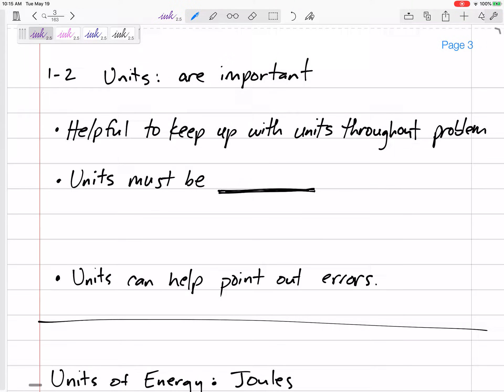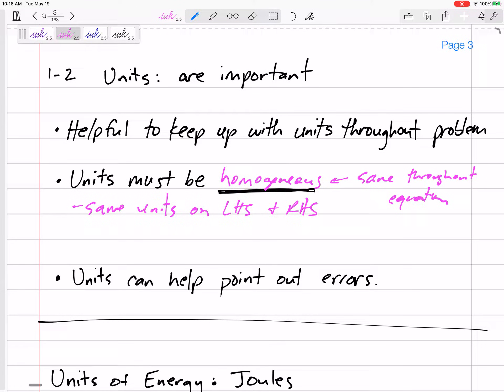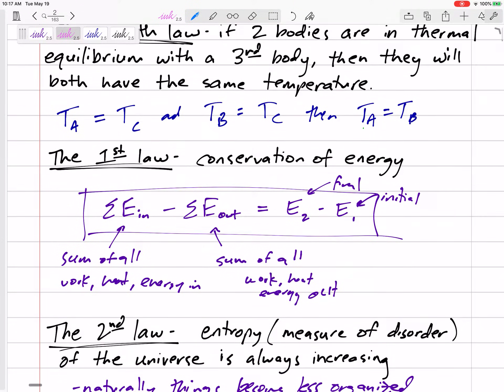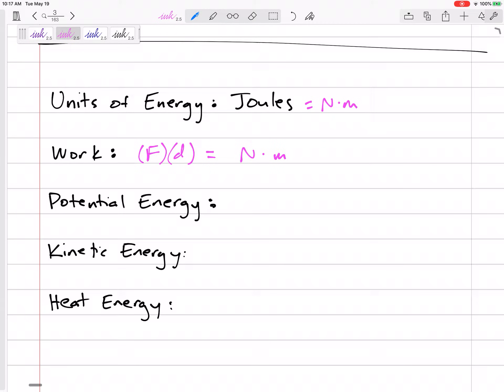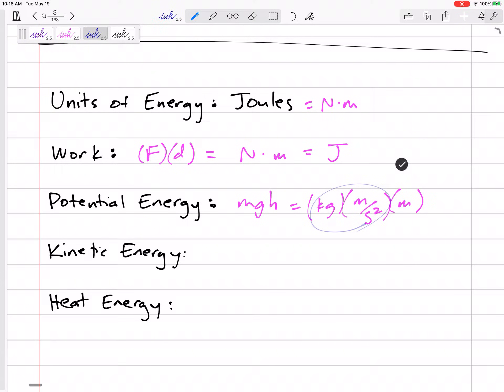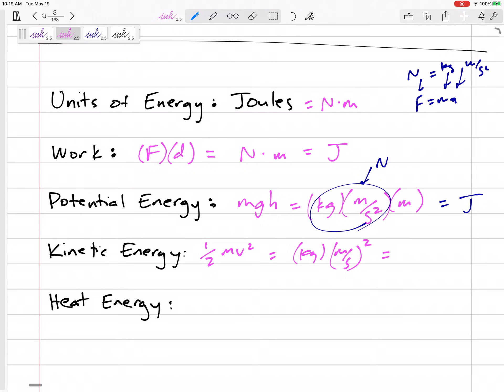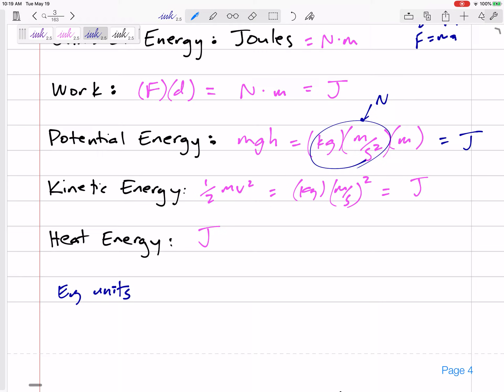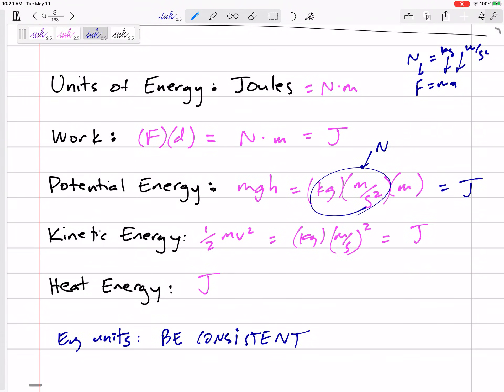Thermodynamics - 1-2 Units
Units of energy.